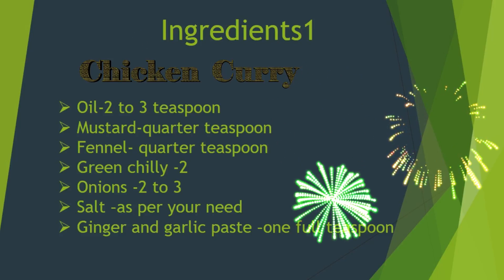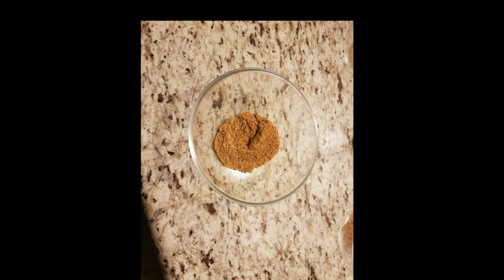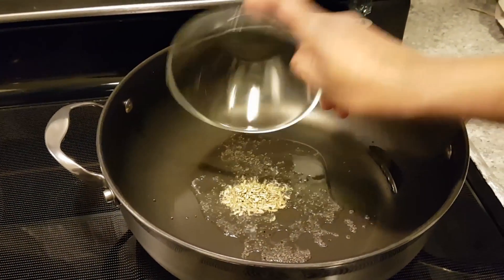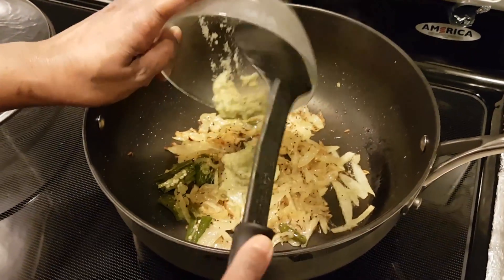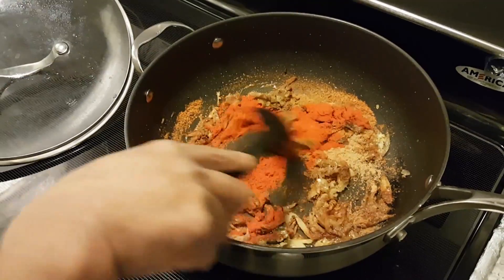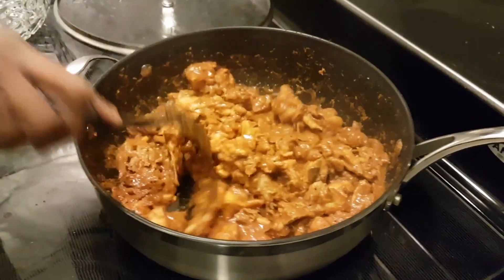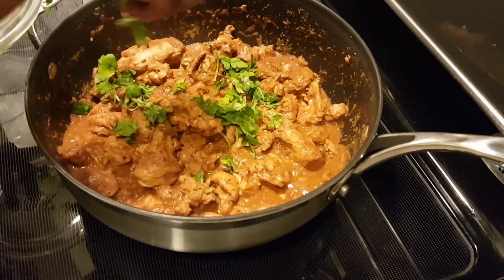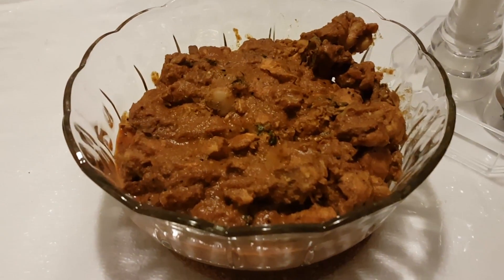how to make chicken curry | spicy curry | chicken curry recipe | Stellan's kitchen